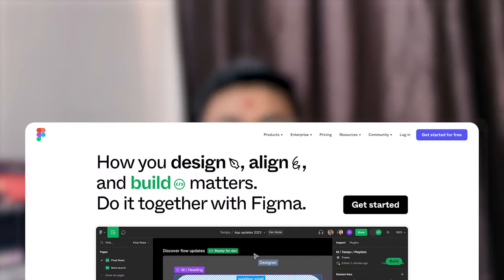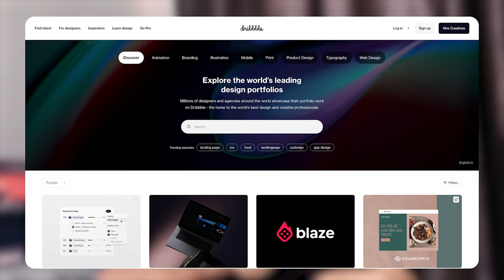Path to Become a Successful UI Designer | Top 1% UI Designer | UI Design Path in Hindi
Hi guys, in this video, we'll see how you can become a successful UI Designer by following the steps.

► Attribution:
Source: